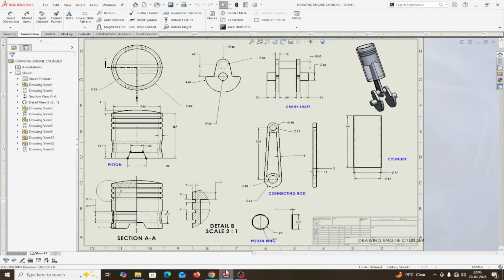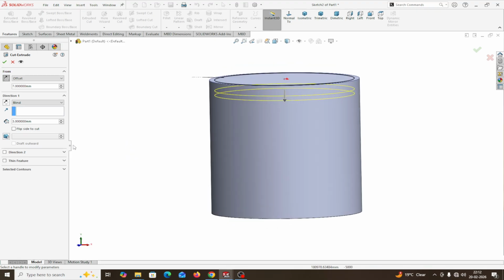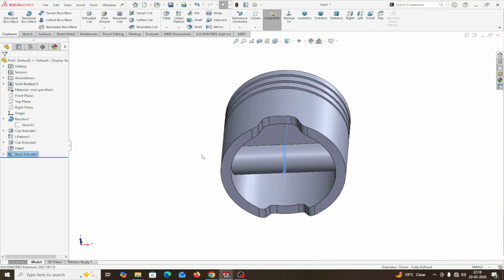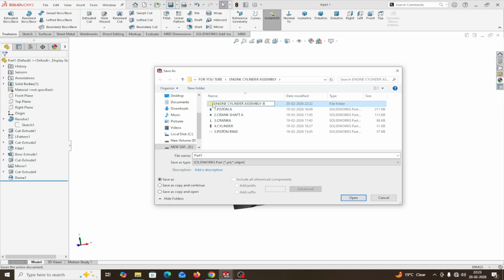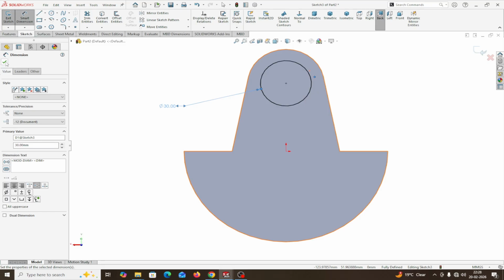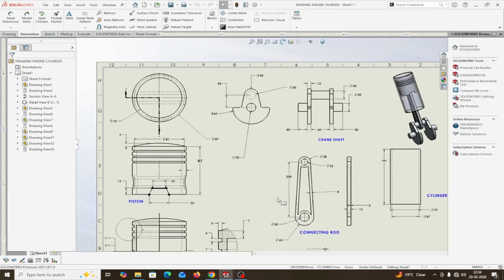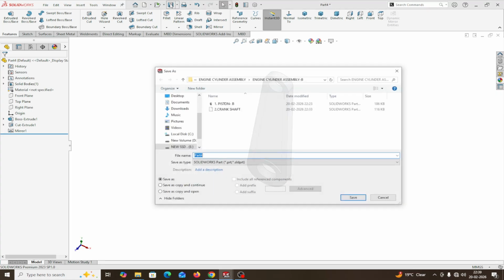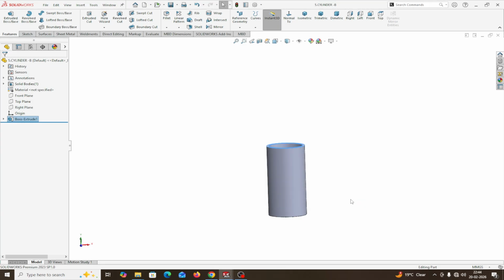ENGINE CYLINDER PISTON ASSEMBLY IN SOLIDWORKS (PART-A).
1. EXTRUDE BOSS/BASE
2.EXTRUDE CUT
3. MIRROR FEATURE
4. ADD APPEARANCE
5.DOME FEATURE
6. LINEAR PATTERN
7. OFFSET ENTITY
8. REVOLVE BOSS